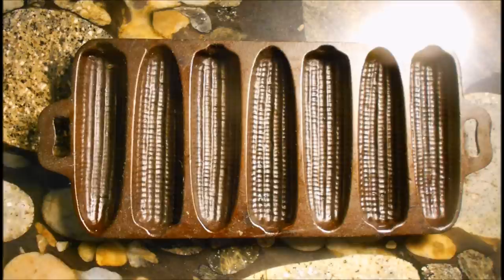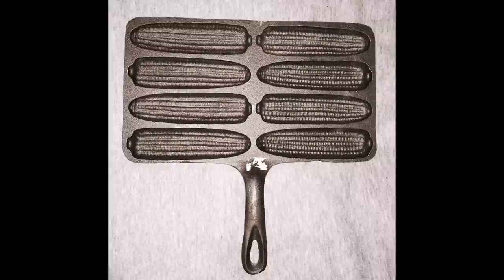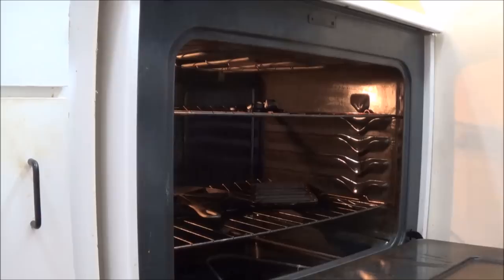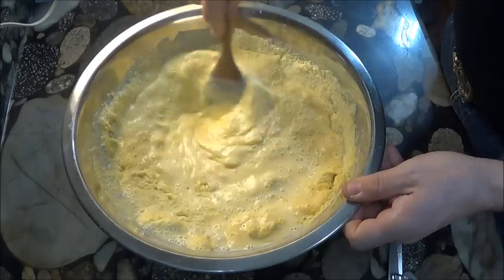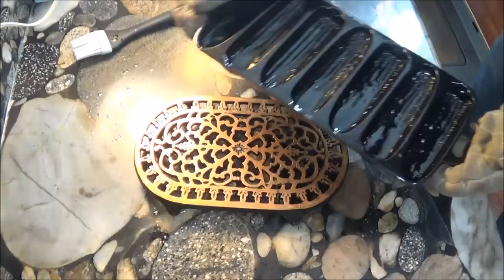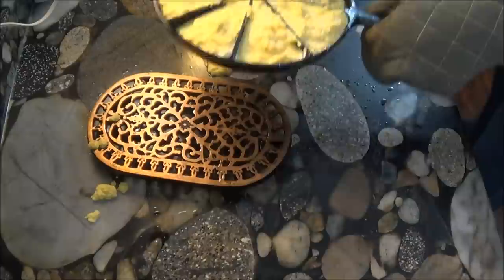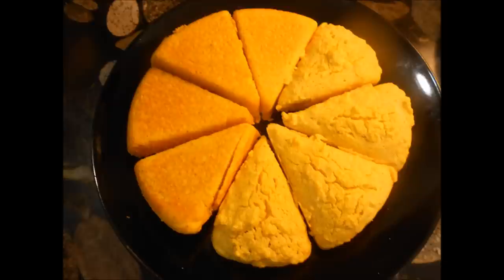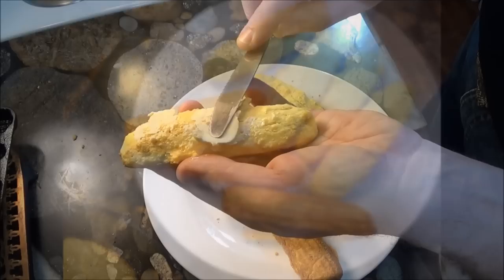How to Use a Cast Iron Cornbread Pan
Here's how to make cornbread in a cast iron pan without any sticking -- no matter what kind of cornbread pan you're using.  If there's any dish that absolutely must be baked in a cast iron pan, it's cornbread. At flea markets, garage sales, and antique stores, there will always be at least one of these cast iron corn bread molds.  So, take that thing that's been sitting on a shelf for the past ten years, and make some cornbread!

There are about ten thousand cornbread recipes out there, and here's one of them.  The recipe can be seen on my Web site, Cast Iron Chaos,